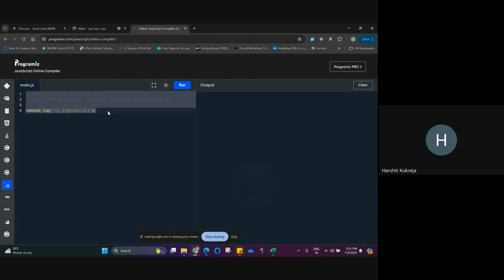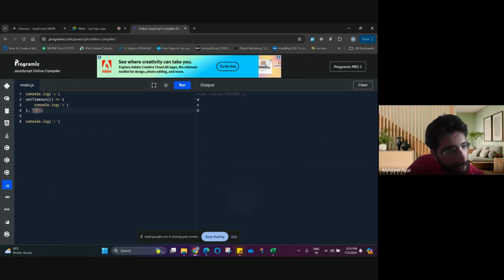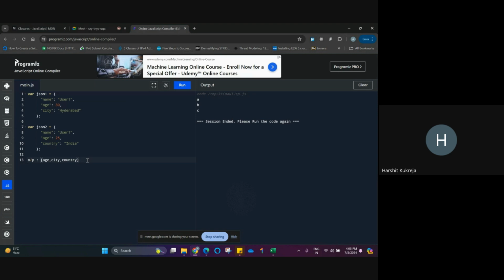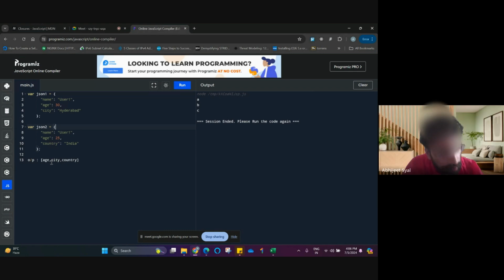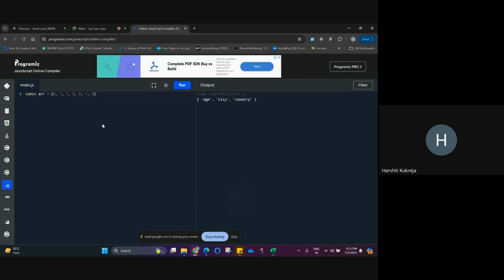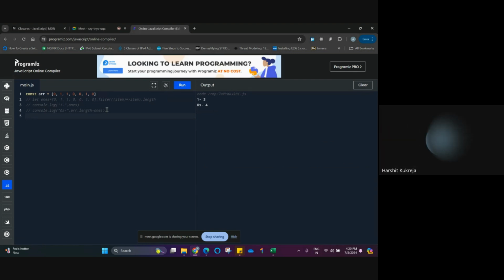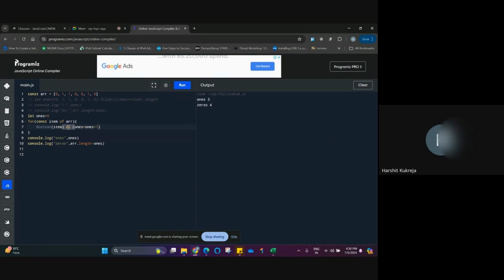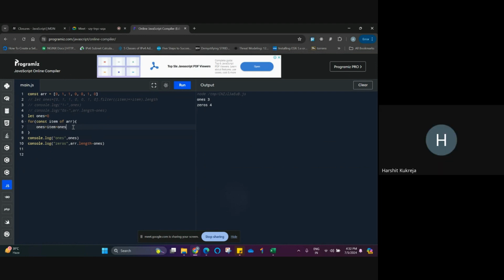Live MERN Stack Round 1 Interview | 3.5 Years Experience | Real Questions & Answers | Series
Are you preparing for a MERN Stack developer interview with 3+ years of experience? Watch this real live interview of a MERN engineer with 3.5 years of hands-on experience in MongoDB, Express.js, React.js, and Node.js.

In this video, we cover:

Real-world MERN interview questions
Live coding round and system design
HR and technical round highlights
Tips to crack your next MERN Stack

Developers with 2-5 years of experience

Job seekers in full stack development
Anyone preparing for a software engineering interview